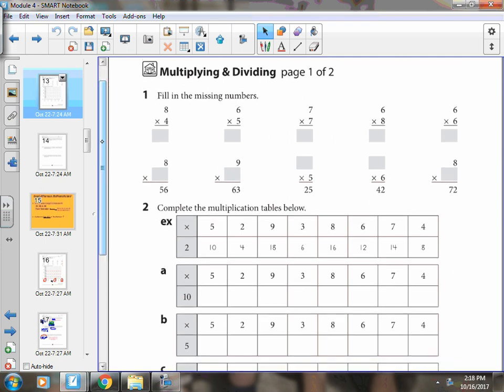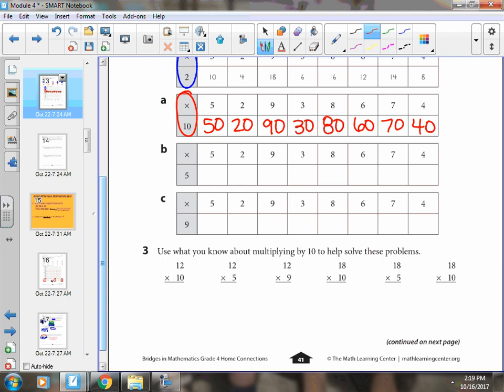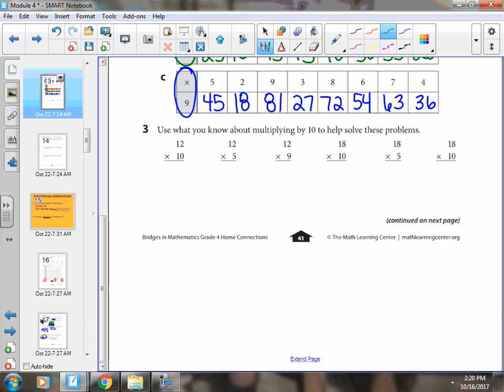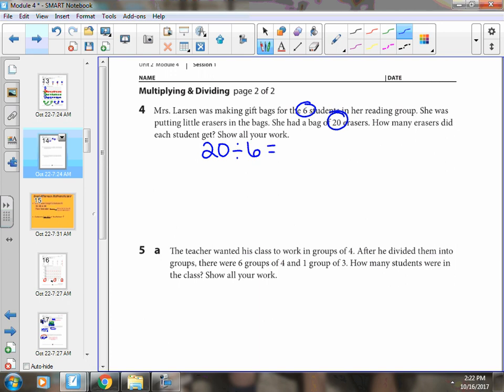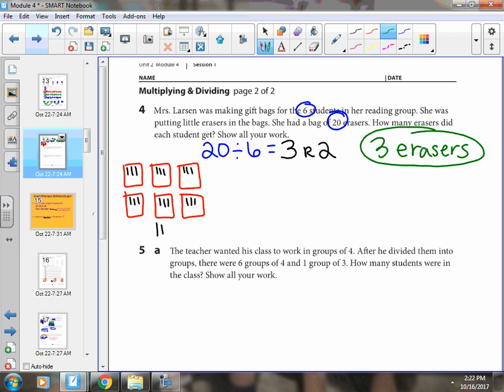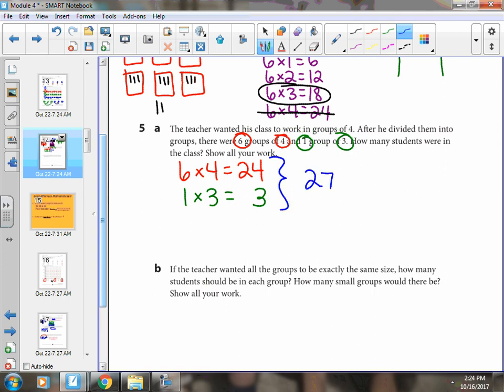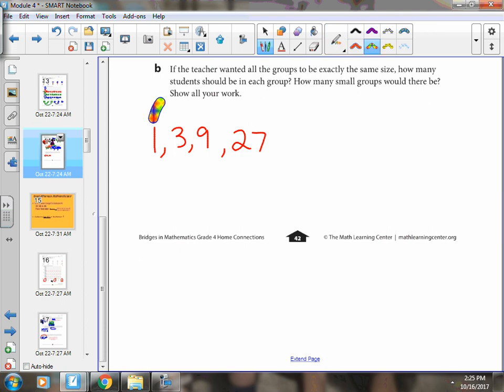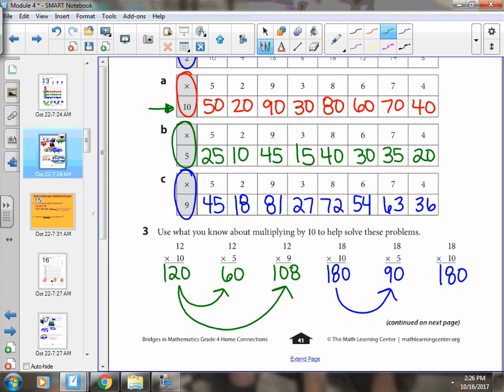HC 41 & 42